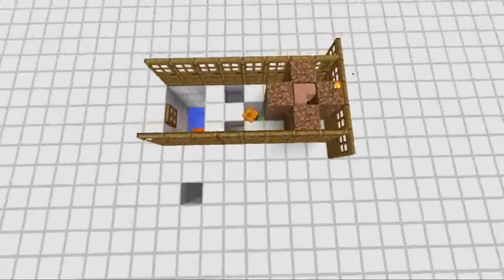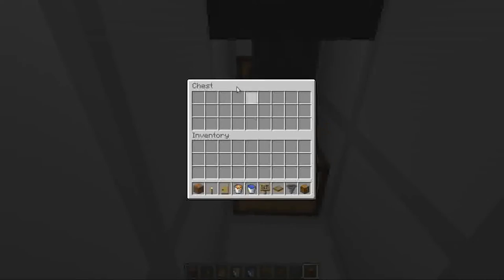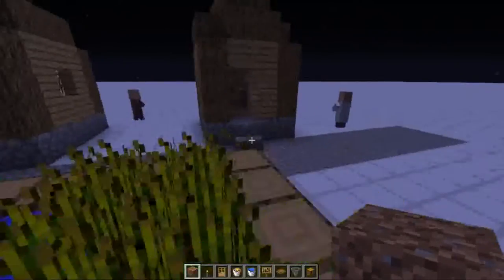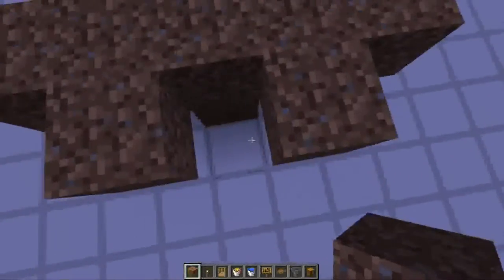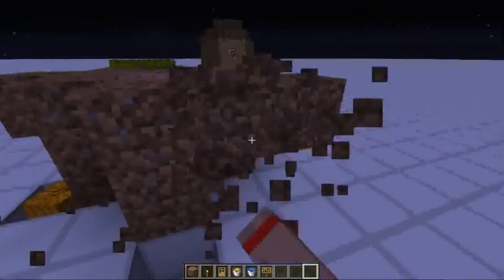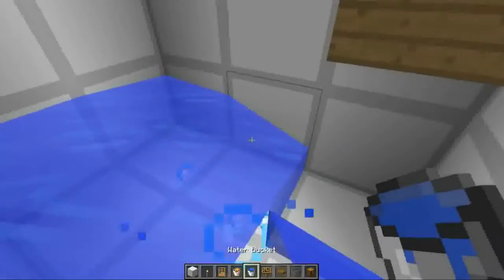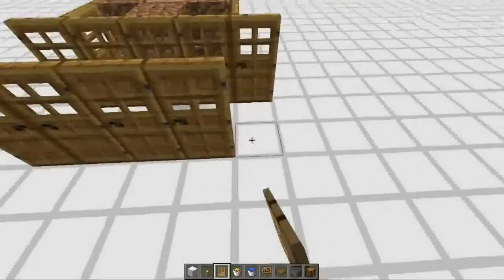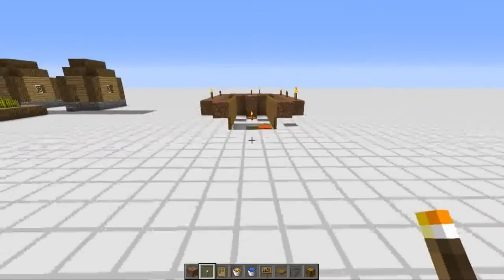Dirt Cheap Iron Farm - Minecraft [Patched :(]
Worked in 1.8, now it's patched. This is a really easy and quick way to build a fully automatic iron farm. It's a great first project to do in a survival world without the hassle of actually collecting anything to build it, well, except maybe a pumpkin.